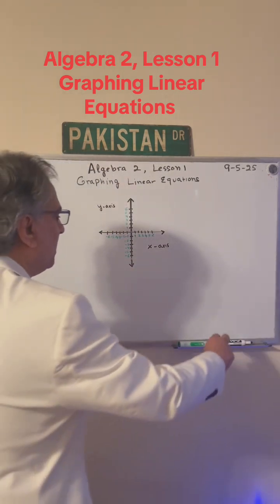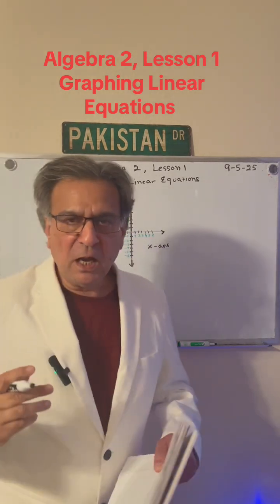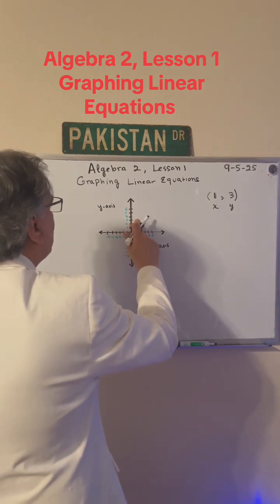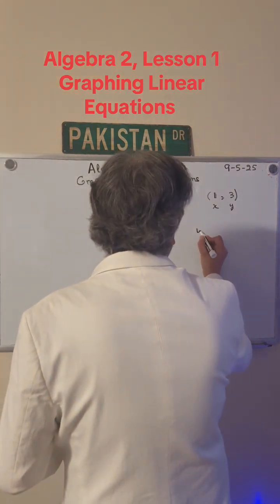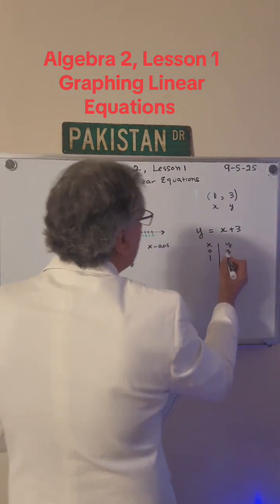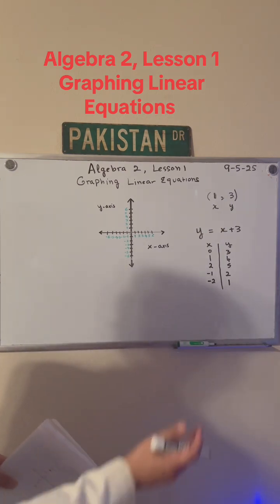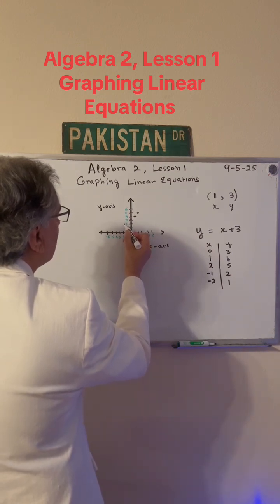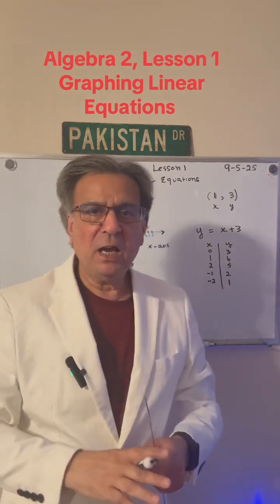Graphing a Linear Equation! # algebra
How to plot a graph for a linear equation!